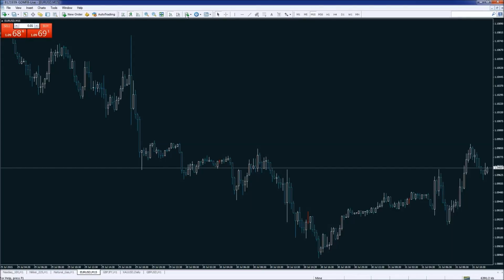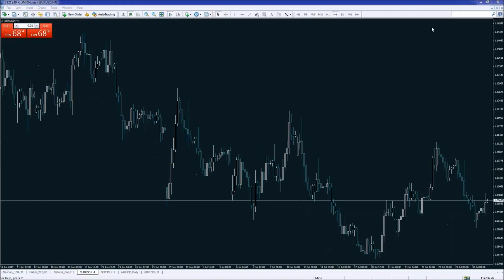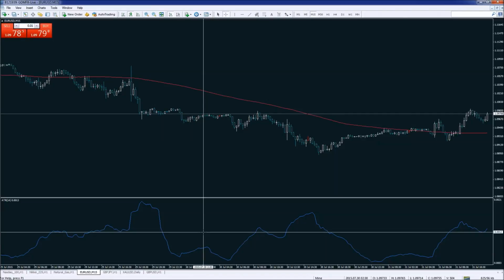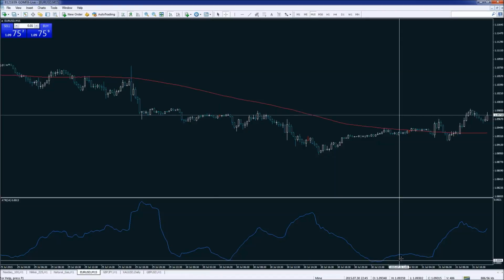GDMFX Back to Basics Exit Rules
During our long years of experience, trading the financial markets, we've come to a conclusion, that every trader has experienced bad days. Sometimes those days continue longer than one expects. Therefore going back to basics carries no shame at all, to find your own mistakes or in order for a new trader to develop a successful trading plan.

We at GDMFX would like to help you make that step. Watch our Trading webinars completely for FREE!

This time the topic is "Exit Rules".